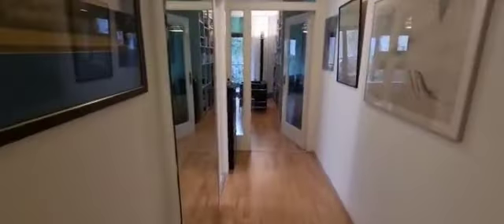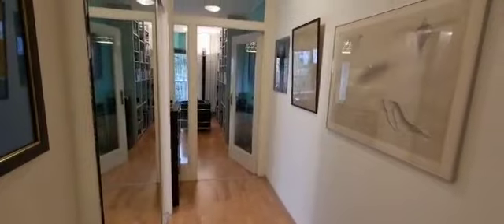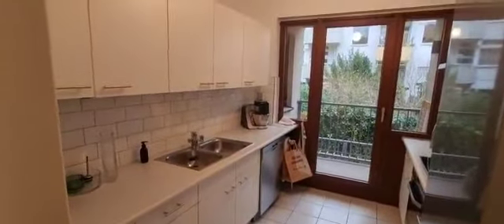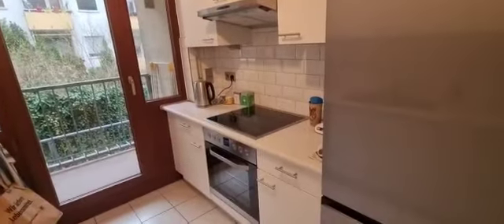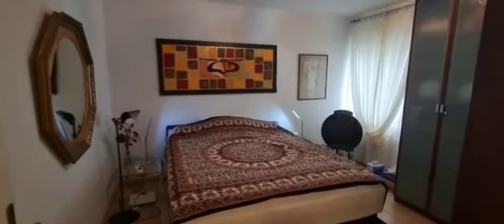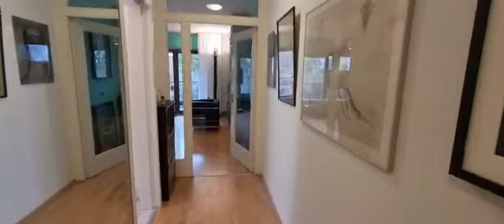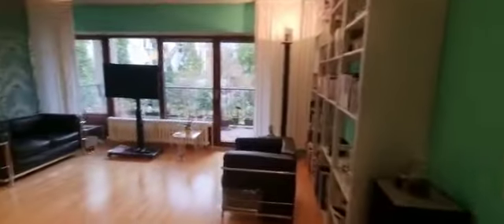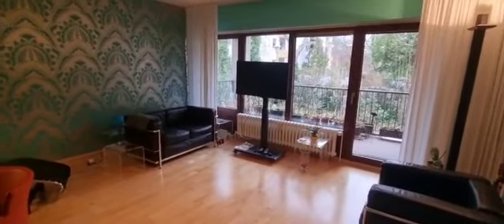1-bedroom apartment for rent in Berlin - Spotahome (ref 815818)